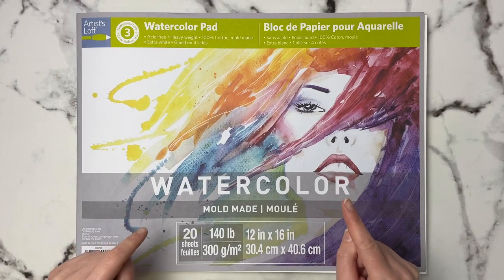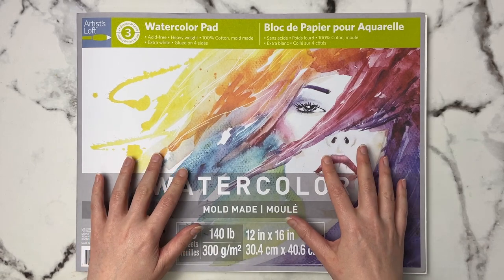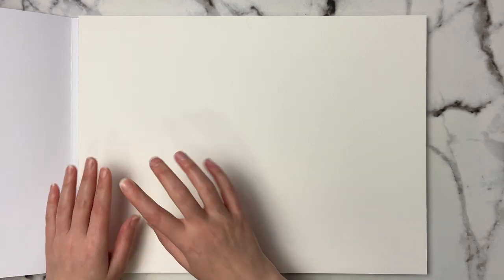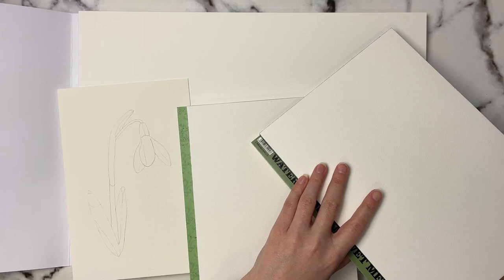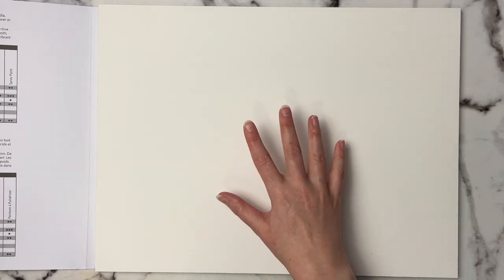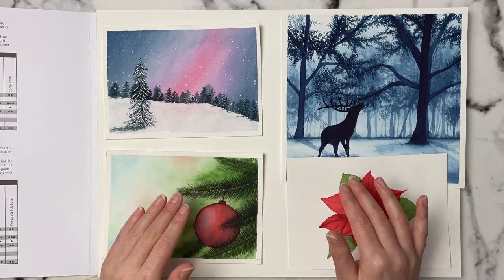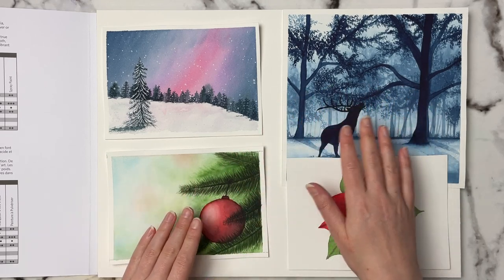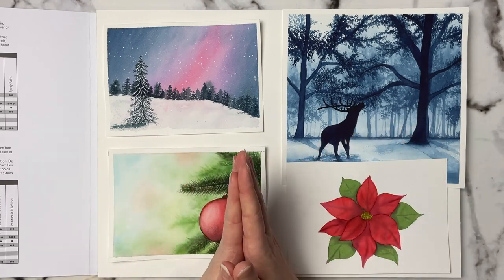Artist Loft Watercolor Paper Review, Not Expecting This!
Today I will be reviewing and comparing the new artist loft watercolor paper. Surprisingly this paper is 100% cotton paper. This is a cold pressed watercolor paper, I have not seen a hot pressed version of this. I compare this paper not only to arches watercolor paper, but paul rubens watercolor paper and academy baohong watercolor paper. I also go over some of my most recent artworks created using this paper and I give my honest opinion if it's really worth the purchase or not.

Supplies Mentioned
Artist loft 100% cotton cold pressed paper
-I got this paper from my local Michaels in Canada, prices mentioned were also in Canadian so please convert to your currency.